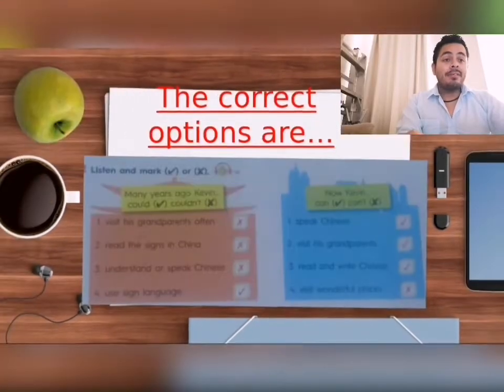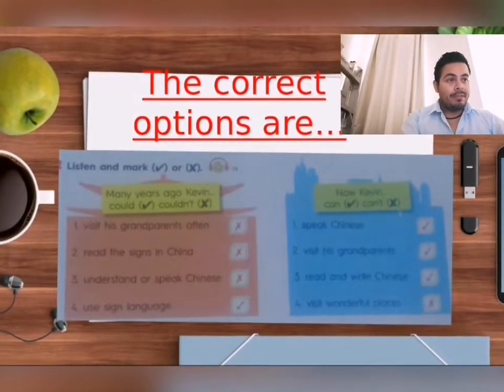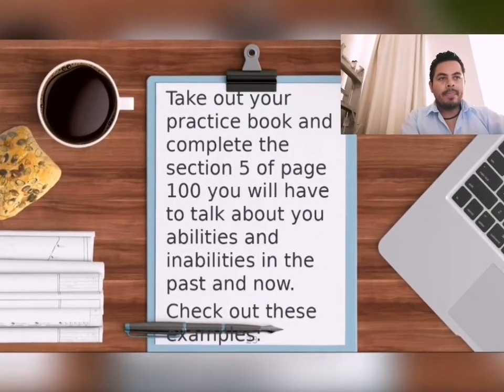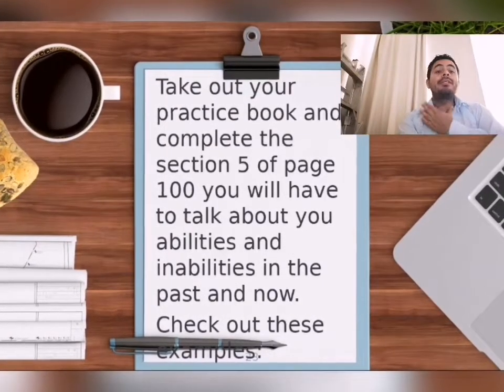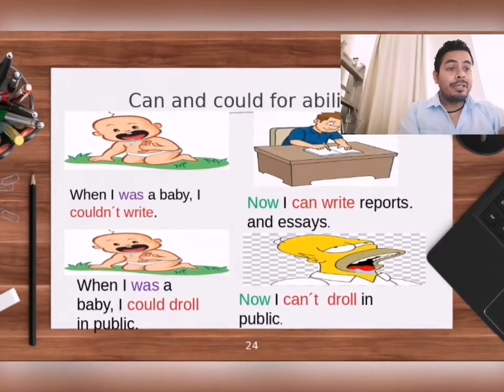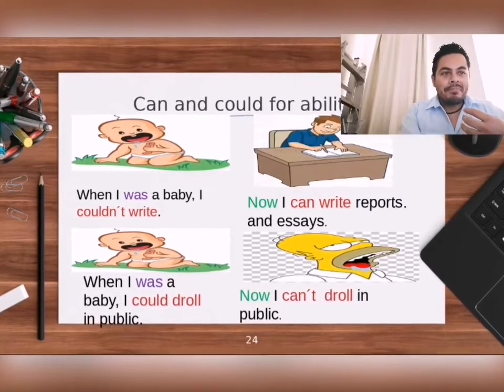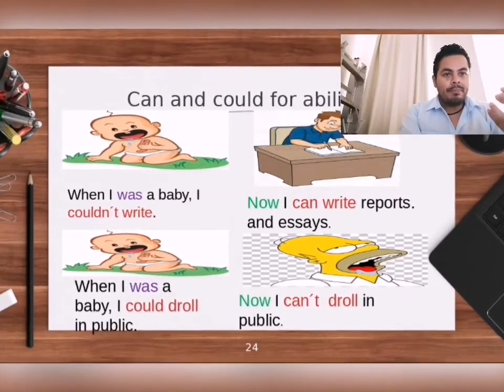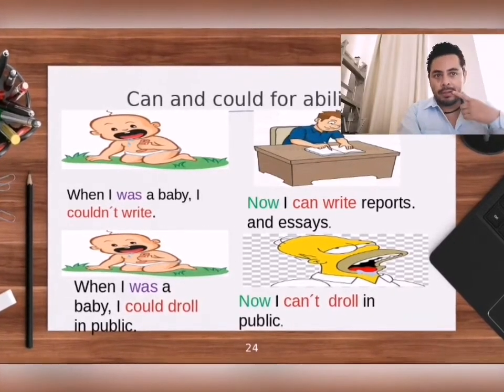May 11th 2020 3rd "a" Elementary "Colegio Monte Horeb"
Review of can and could. (listening)